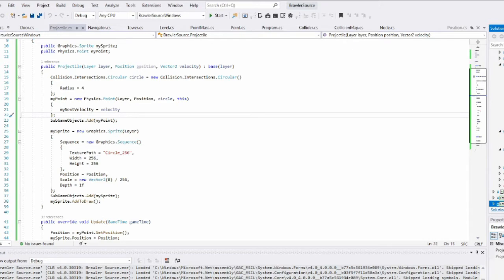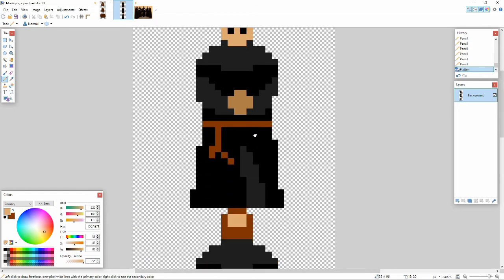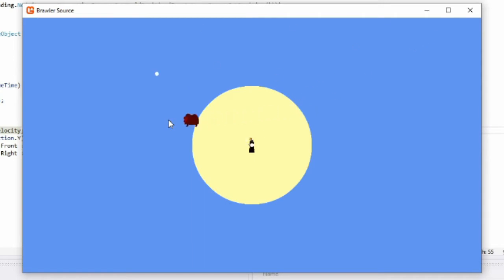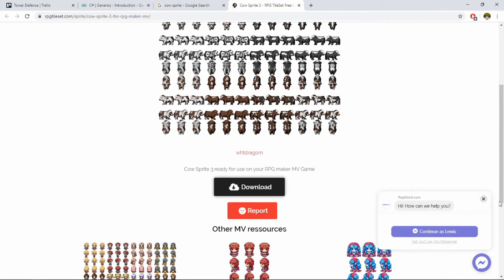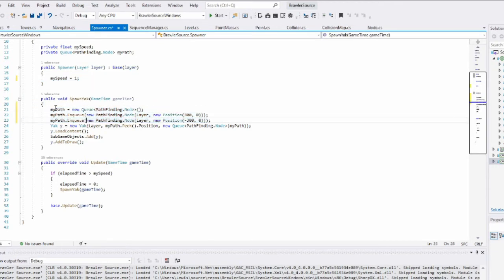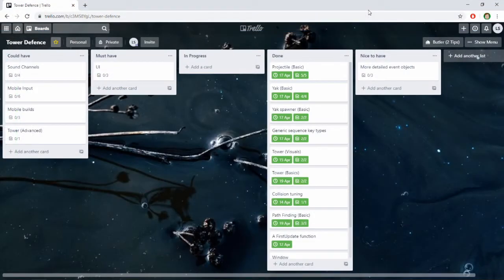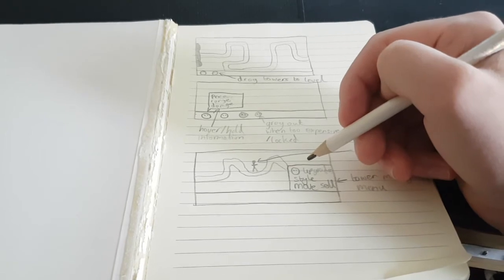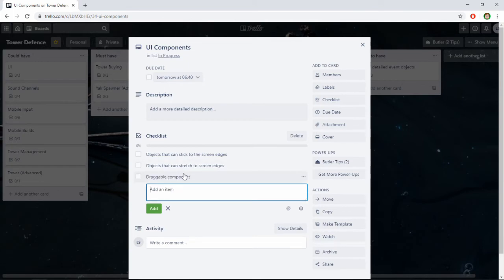Building a Tower Defence Game - Project Torrim - Devlog 1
This is the first week I've started logging my development progress for Project Torrim.

This week I developed my Tower class, it's interaction with the enemy class and started designing the UI layout.